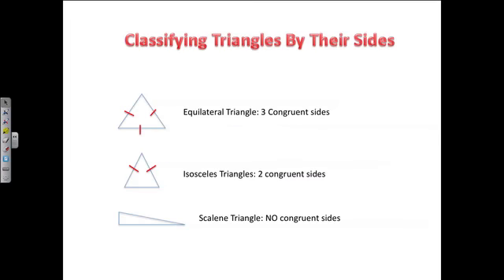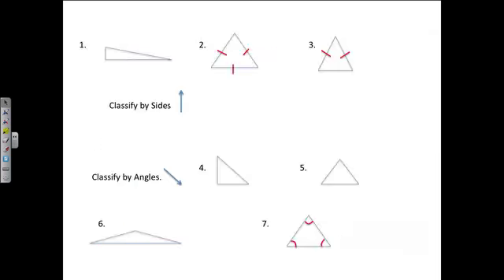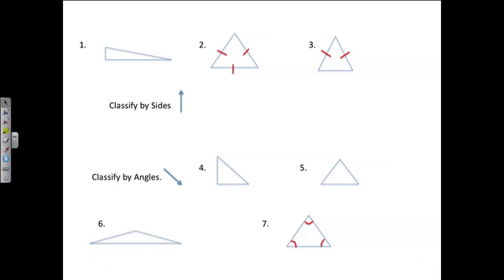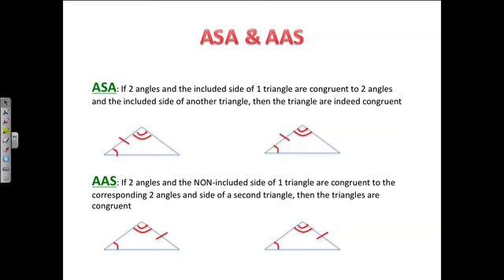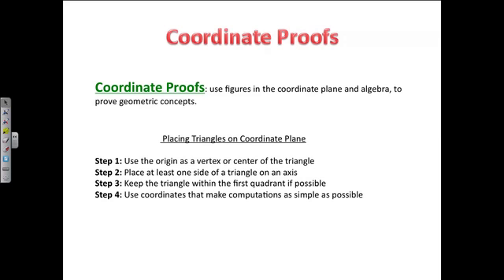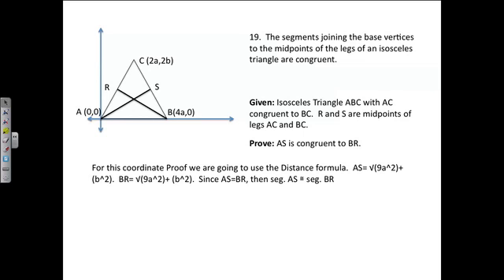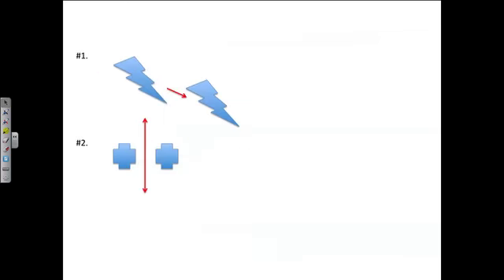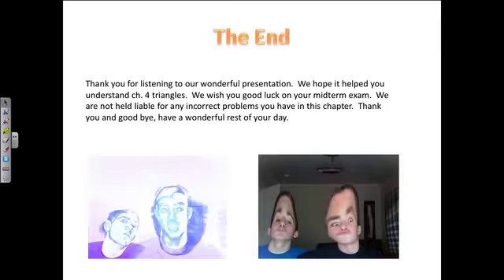Ch 4 Sec C